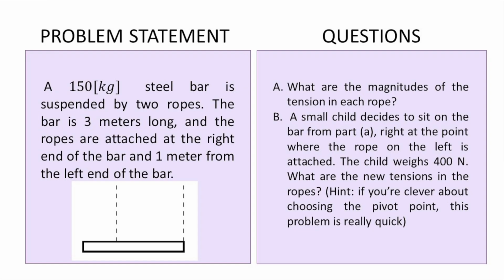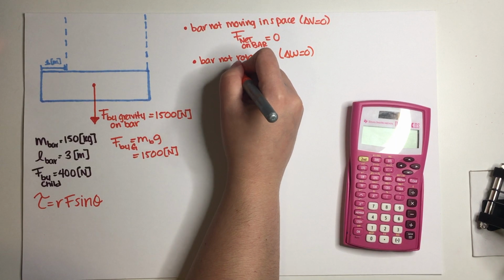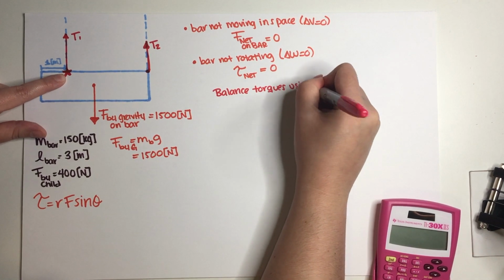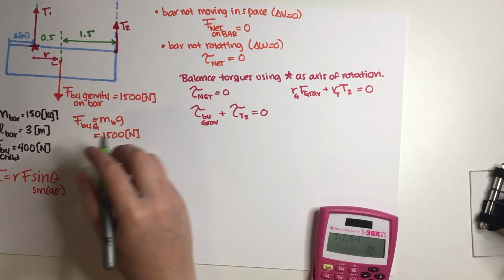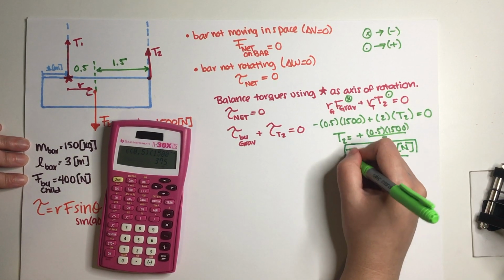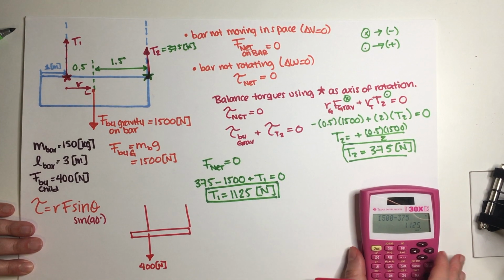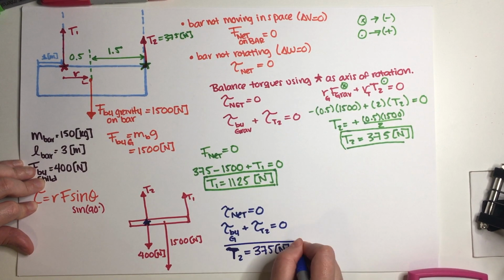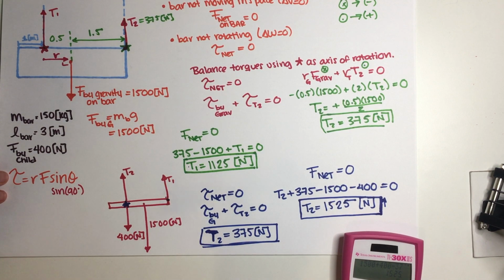PHY7B Torque Practice Problem - The Suspended Bar